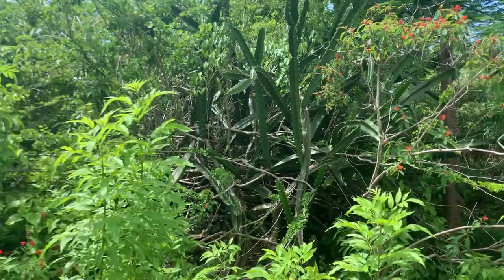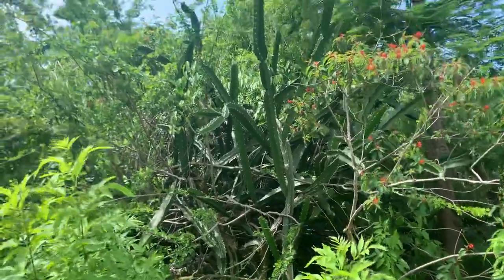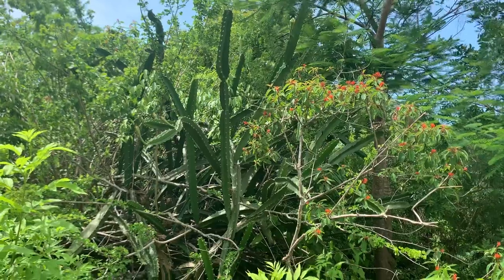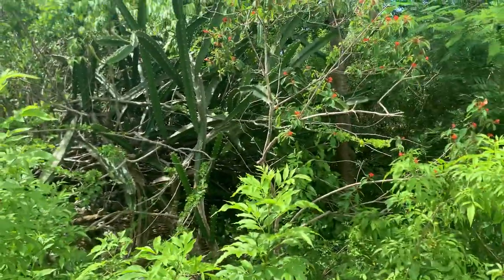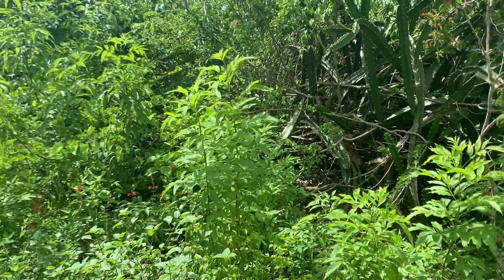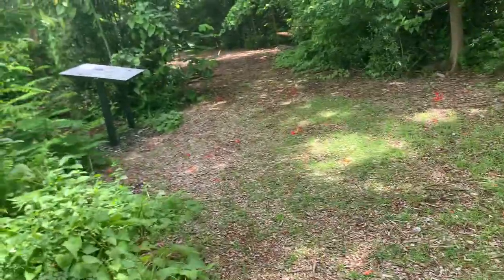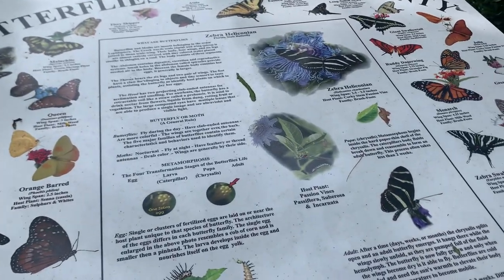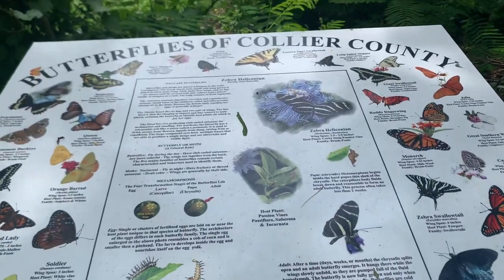The Giant Cactus at Otter Mound Preserve Marco Island FLorida